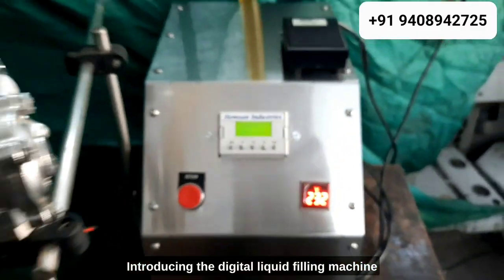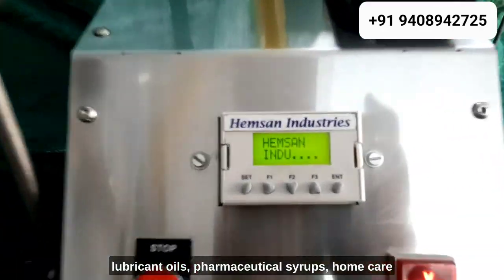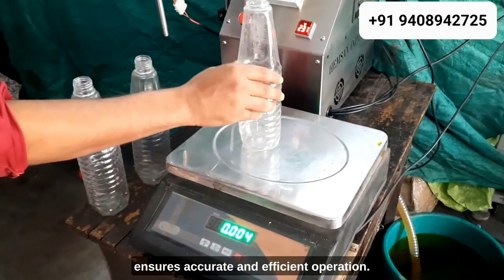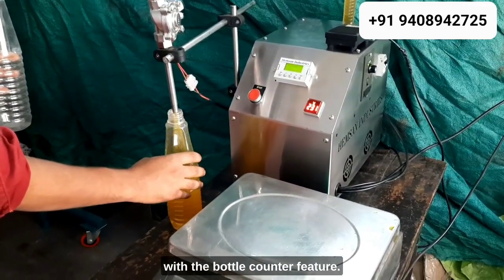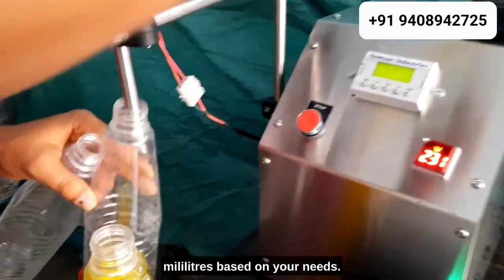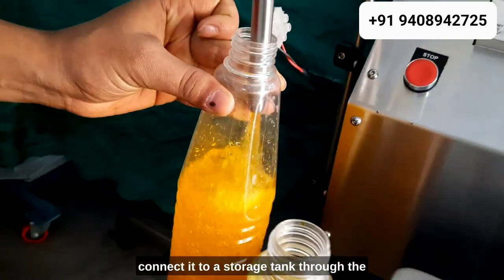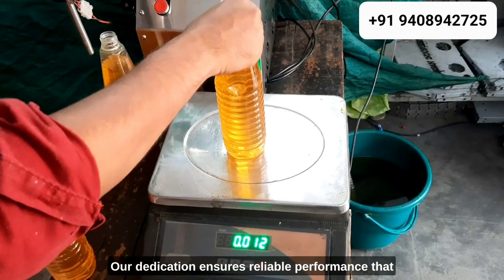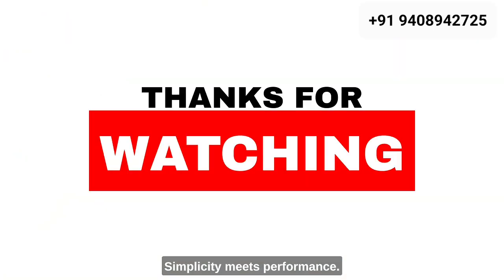Digital liquid filling machine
liquid filling machine oil filling machine
Single Head Semi Automatic Liquid Filling Machine

For low and medium viscous liquid , oil , gel

Filling Range: 50ml to 5000ml

Rate of Production: Settable

Speed: Controllable

Output: settable

Motor Rating: 500W per head

Machine Total KW: 0.5 KW

Air Required 6 to 7 kg.(optional)

Controller and Monitoring: PLC, keypad

*Liquid Contact Part SS 304*
& non contact part: structure MS and body SS 304

Power supply: 230 V 1 phase

Customer Scope: Servo Voltage Stabilizer, Air
compressor(optional)

Application: Food & Beverages, Pharma, Cosmetics, Agrochemicals, oil & lubricants, etc